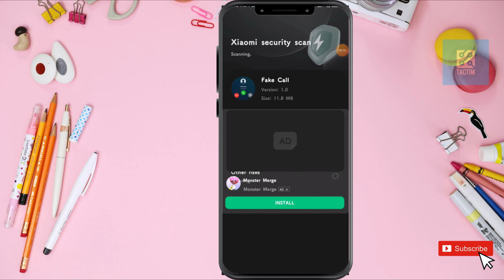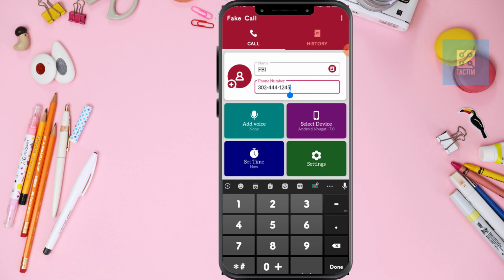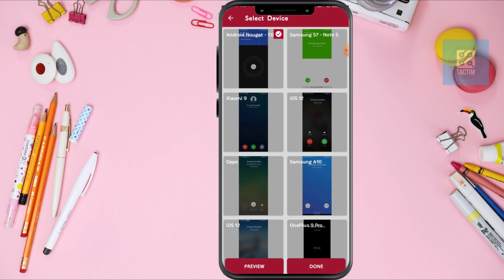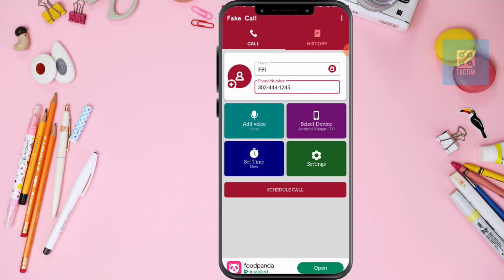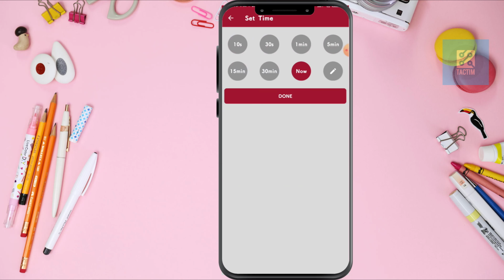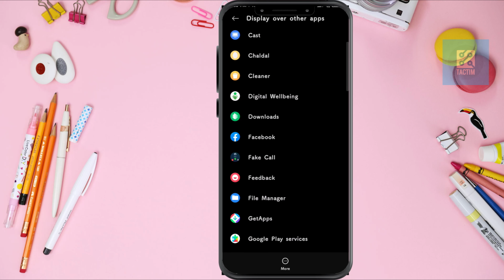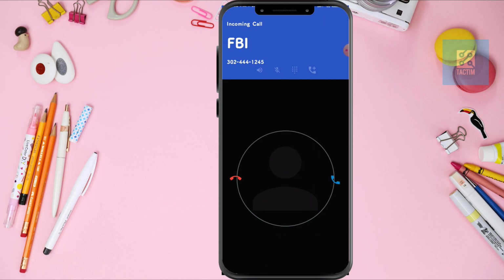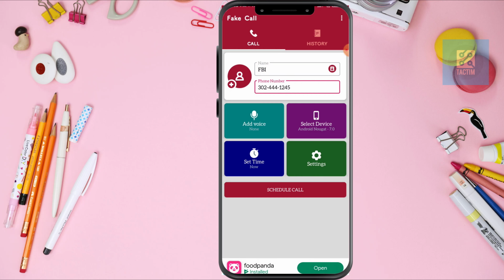Create Fake Incoming Calls: 2025's Cutting-Edge Method!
Need an escape plan? Learn how to make fake incoming calls on your phone with our latest 2024 method! Whether you're looking for a discreet exit strategy or simply want to prank your friends, we've got you covered. Watch now to discover the step-by-step process and take control of your calls like never before!

Fake Incoming Call, Phone Tricks, Prank Calls, Call Simulation, 2024 Method